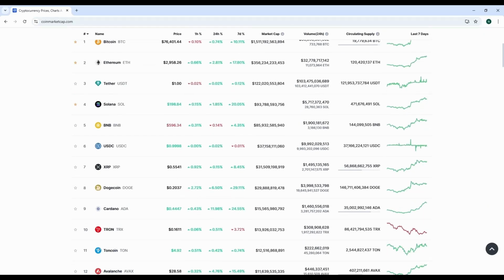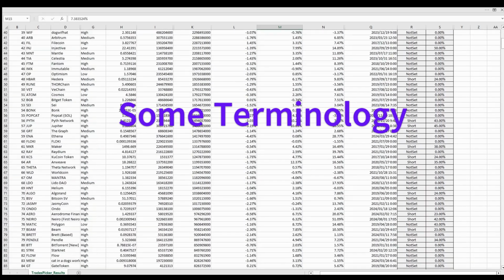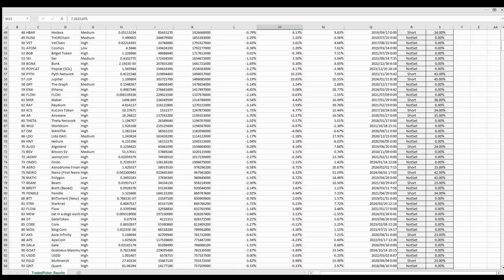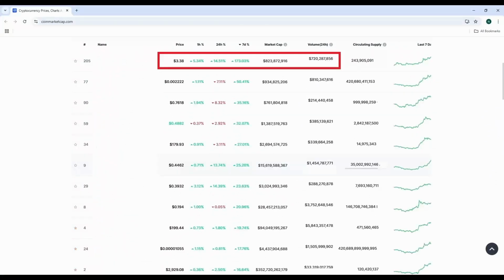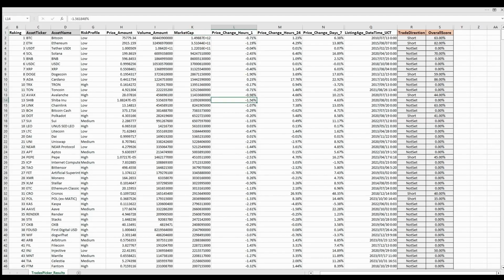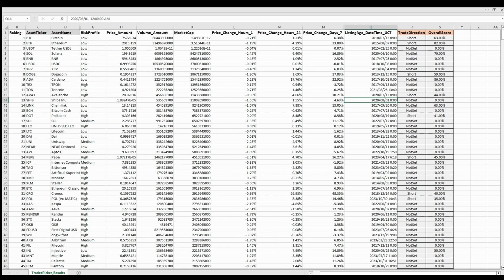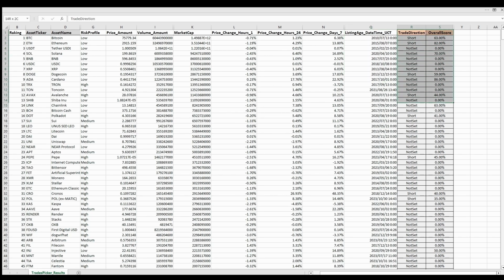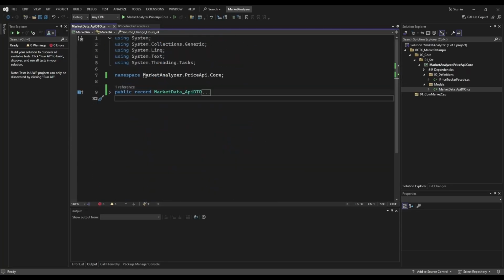C# Example - Part 1: Intro | Clean Architecture and DDD | CoinMarketCap Api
Real Life C# Example of how to use clean architecture and domain driven design to create a practical application. A Series of videos that builds an app that scores api data from CoinMarketCap.

Part 1: Introduction to the application.